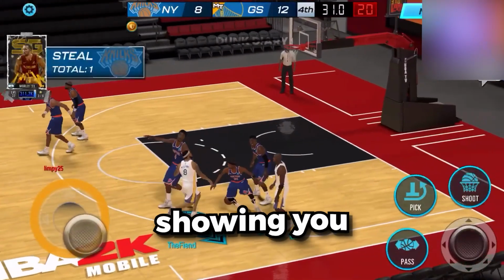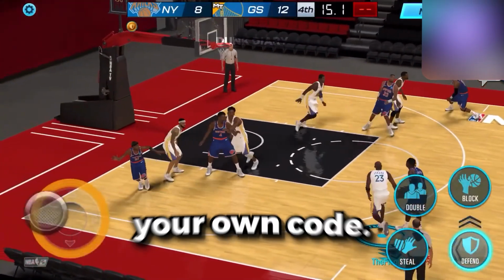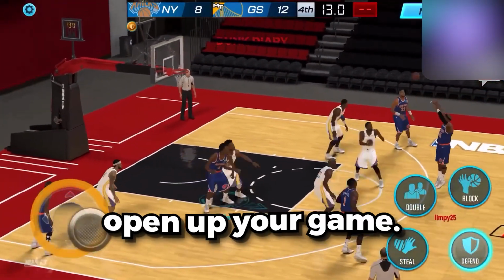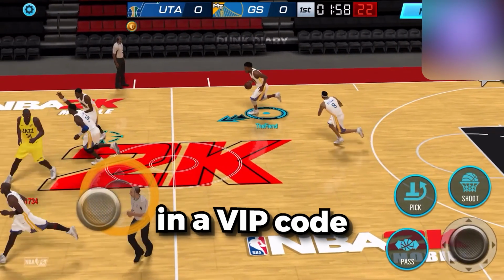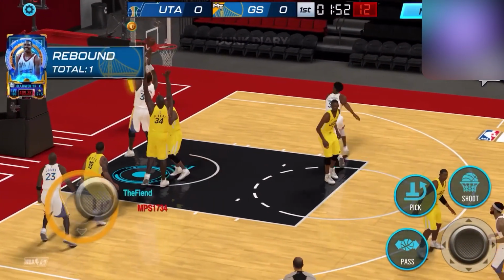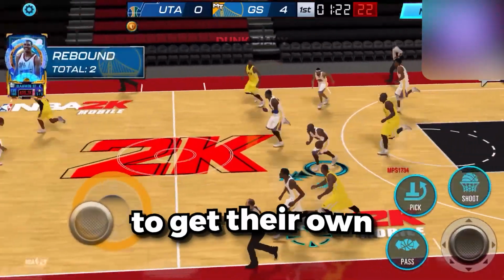How To Get FREE COINS GLITCH in NBA 2K Mobile 2024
How to get free NBA 2K Mobile Coins in NBA 2K Mobile 2024

If you play nba 2k mobile you might be interested in B.i.G  J, SALI JR, DRL | DaRealLegend, Bouks, Bouks

If you're looking for nba 2k mobile coins you might be interested in
Bouks - I Spent 100k Coins Trying to Pull Goat Curry in NBA 2K Mobile
King James TTG - HOW TO GET FREE COINS ON 2K MOBILE FOR FREE! REALLY EASY! MAKE THOUSANDS!
King James TTG - NEW FREE CODES! FREE ALLEN IVERSON! New HOT SPOT EVENT!
តន្ត្រី Bro Lim - NBA 2K Mobile Hack . How To Get Unlimited Free Coins in NBA 2K Mobile Glitch 2024 (iOS & Android)
Bouks - Free Locker Codes + Antimatter Cards!! No Money Spent 2K Mobile #14

If you're looking for free nba 2k mobile you might be interested in
DRL | DaRealLegend - New NBA 2K Mobile FREE Dwyane Wade CODE & HOT SPOTS Event
Universal Gamers - HOTSPOT EVENT GUIDE TO GET IVERSON FOR FREE!! - NBA 2K MOBILE
Bouks - FREE GOAT Kobe is UNGUARDABLE in NBA 2K Mobile!

If you're looking for how to get free nba 2k mobile coins you might be interested in
Fat God Thor - The EASIEST Ways To Get FREE COINS In NBA 2K Mobile!
Mrr Ly Official - NBA 2k Mobile Hack - How To Get Free Coins Fast On NBA 2k Mobile 🏀.

If you're looking for nba 2k mobile players you might be interested in
B.i.G J - nba 2K mobile codes !! Finally! July Codes are Out ! Dwayne Wade and Bradley Beal
Bouks - Can a 10K PWR Team BEAT a 100K PWR in NBA 2K Mobile?
Jeffrey Bui - Playing Every NBA 2K Game to See Which is BEST
Infinity  - NBA 2k mobile what would you rate this in a dunk contest